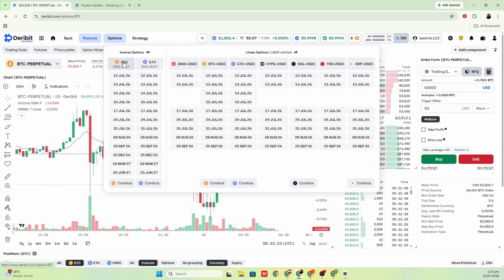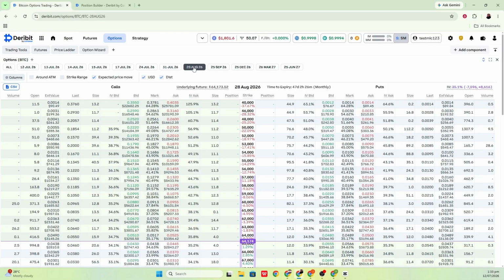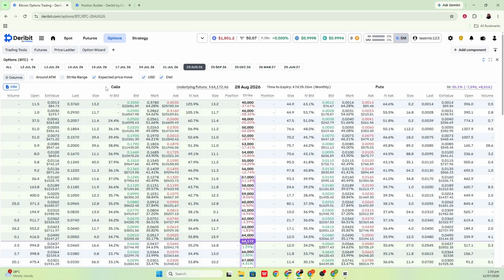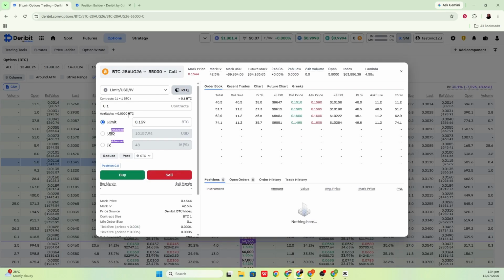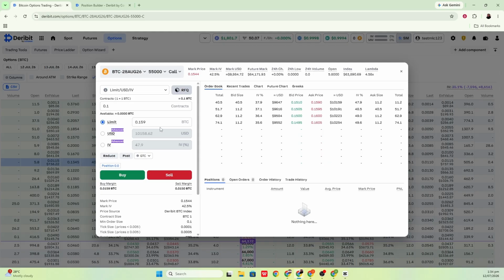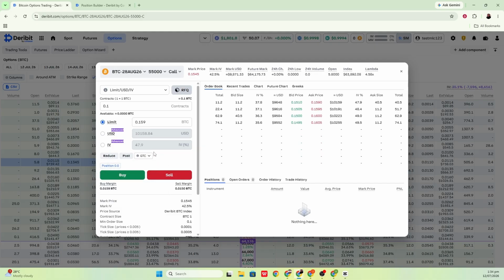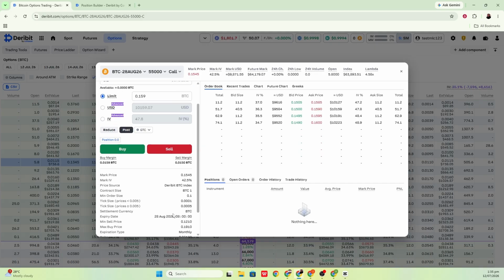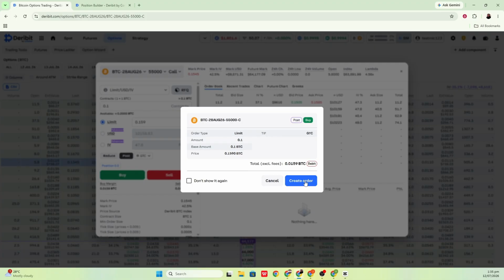How To Buy A Bitcoin Call Option On Deribit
Learn how to buy a Bitcoin call option on Deribit step by step. In this beginner-friendly tutorial, you'll learn how to navigate the Bitcoin options chain, choose an expiration date and strike price, open the order ticket, configure a limit order, enter the option premium and contract size, use the Post Only option, confirm your purchase, and monitor your open call option position.

Video Chapters
00:00 - Introduction
00:07 - Open the Bitcoin Options Chain
00:15 - Choose an Expiration Date
00:33 - Understand the Options Chain Layout
00:48 - Select a Strike Price
00:57 - Open the Order Entry Panel
01:06 - Set a Limit Order Price
01:21 - Enter the Contract Quantity
01:44 - Use the Post Only Option
01:52 - Review the Premium Required
02:00 - Confirm the Purchase
02:18 - Monitor Your Open Position